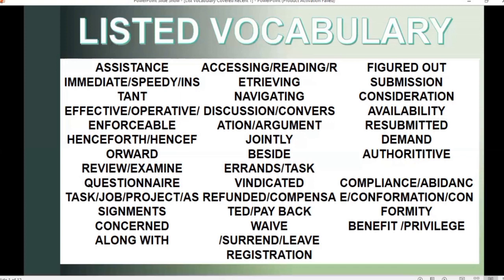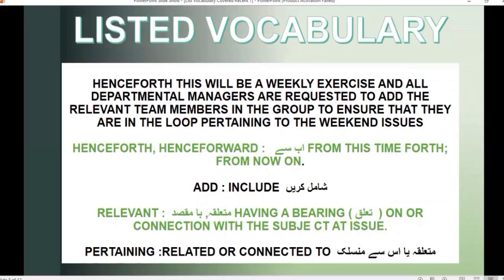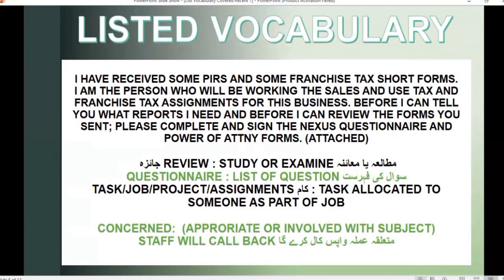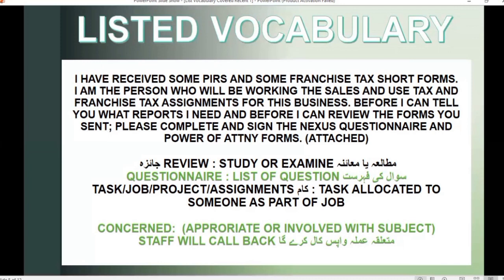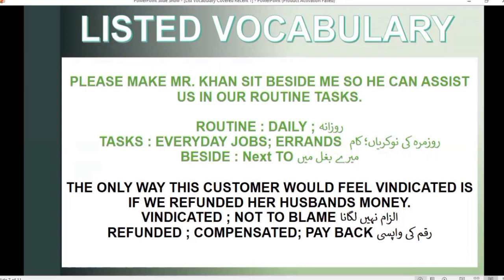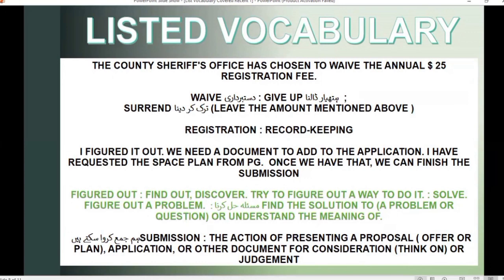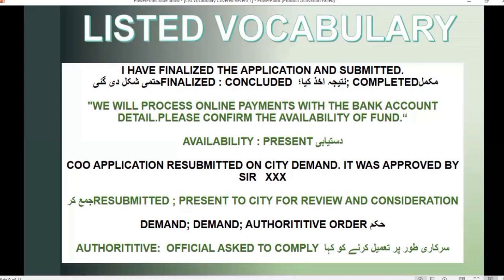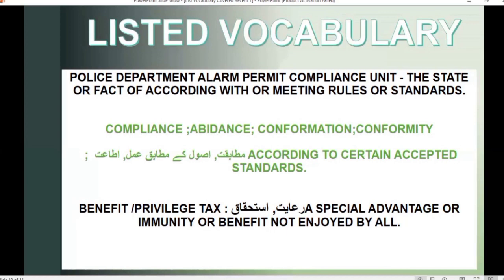PART 5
Deep insight on how to use English words while communicating